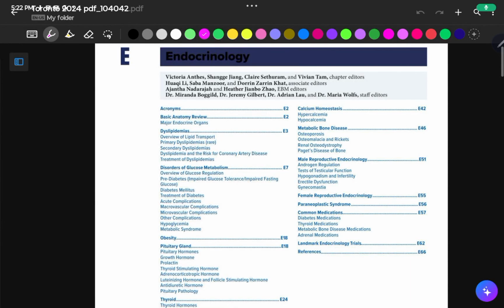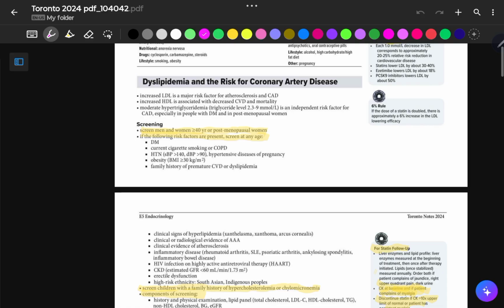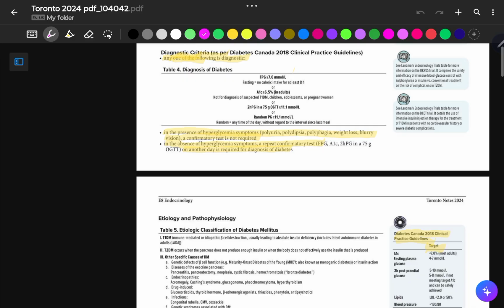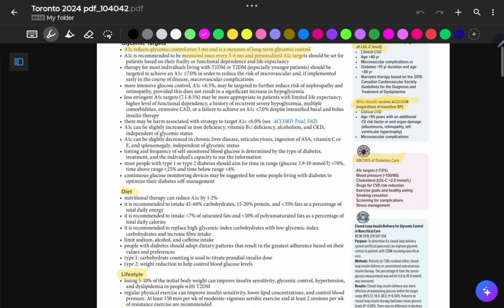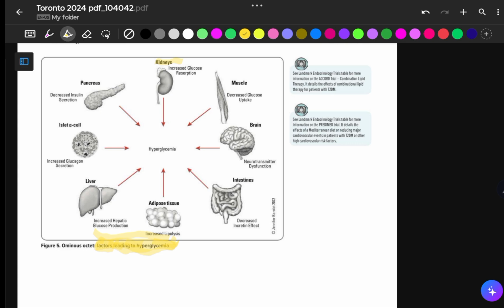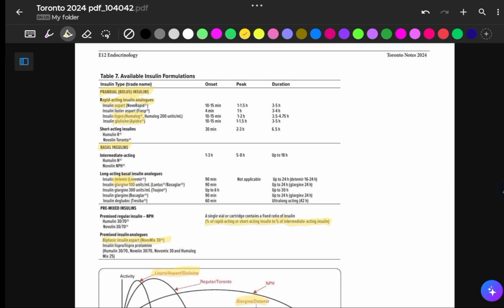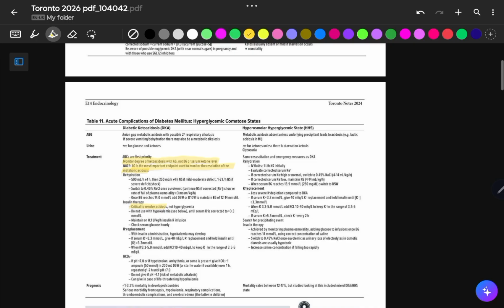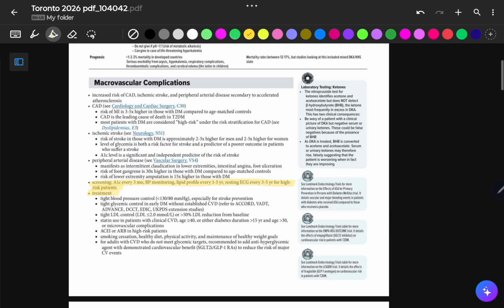Endocrinology part 1 Toronto note 2026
if you're studying for mccq1  and TDM exams you are at the right place.